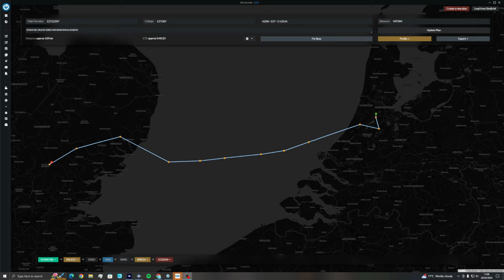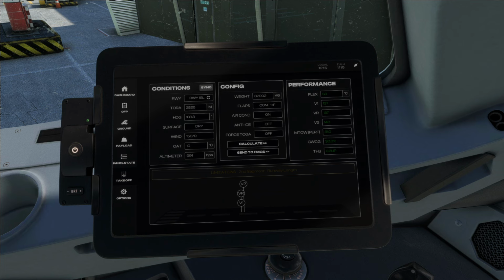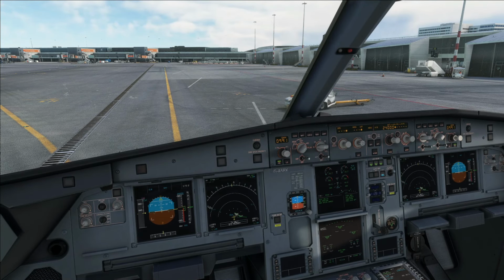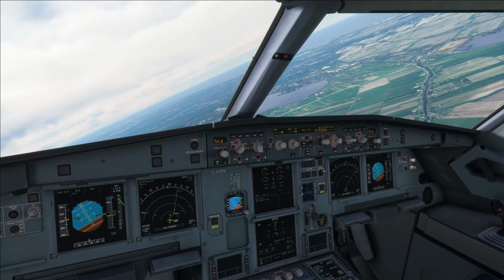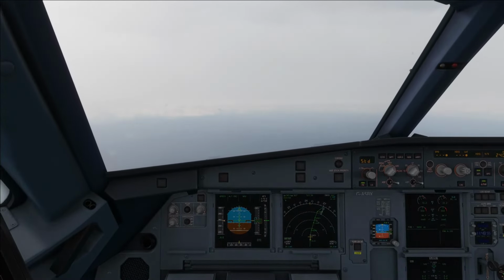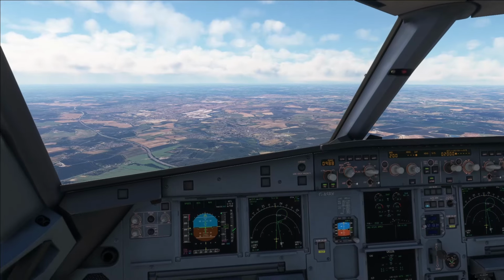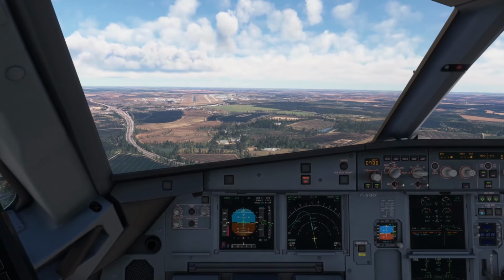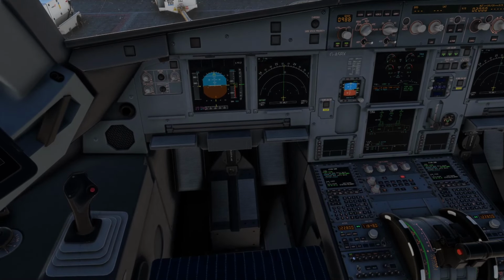[MSFS] Flying the Inibuilds A320neo on vatsim | Amsterdam 🇳🇱 - Stansted 🇬🇧| VATSIM AND GO AROUND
MY PC SPECS:
- 32 GB Corsair 3000MHz DDR4
- Samsung 512GB NVMe Solid State Drive
- 465GB Samsung SSD 970 EVO Plus 500GB
- Monitor: MSI

Simulator Equipment:
- TCA Sidestick
- Thrustmaster Boeing Yoke
- HyperX Headphones

Flight Simulator Addons P3D:
- ORBX Scenery
- Aerosoft Scenery
- Justsim Scenery
- MKstudios Scenery
- Jenasoft Scenery

About Me!